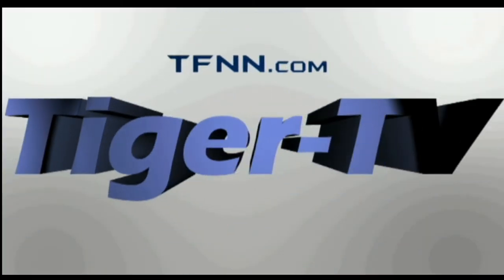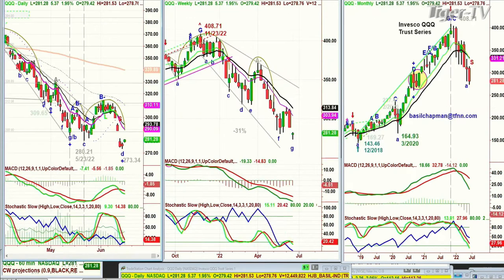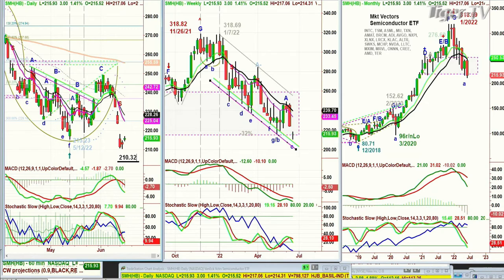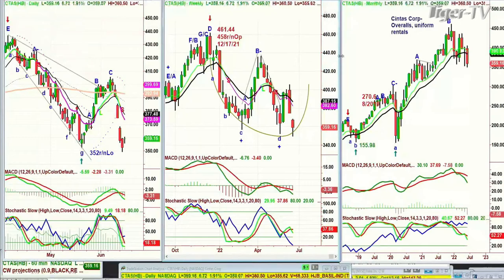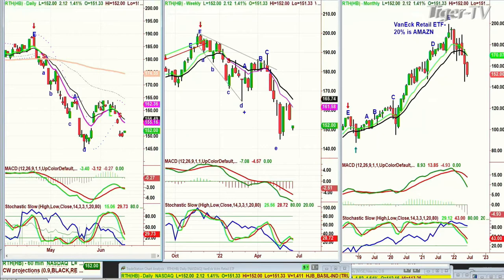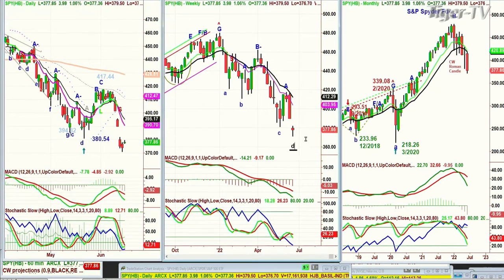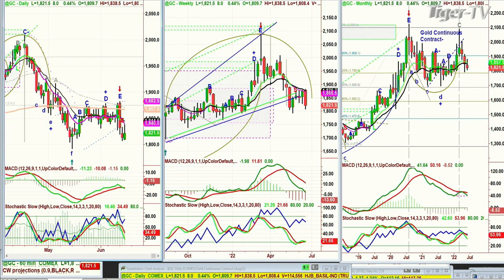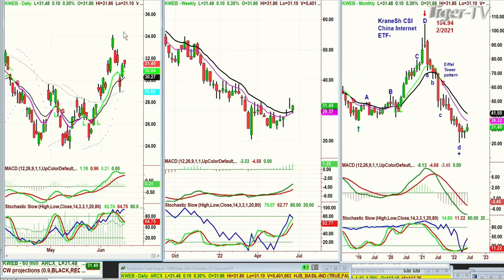June 15th, Tiger Technician's Hour on TFNN - 2022